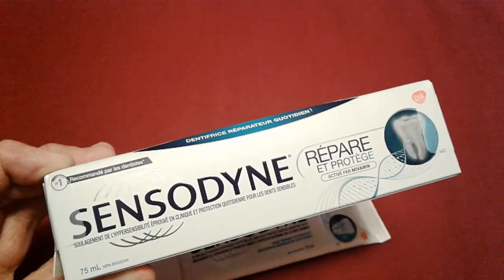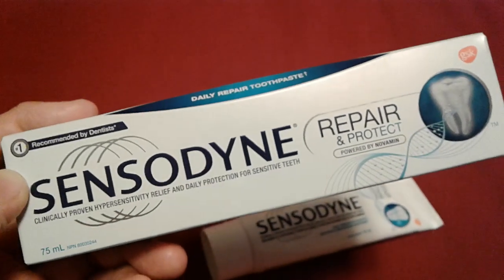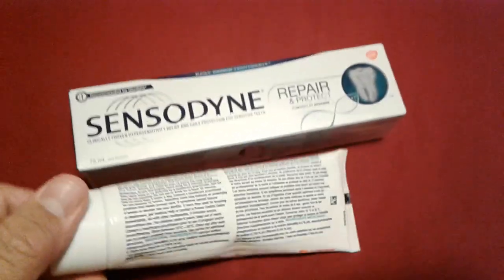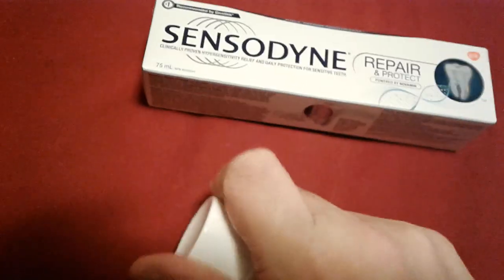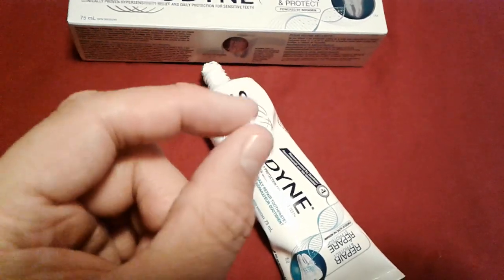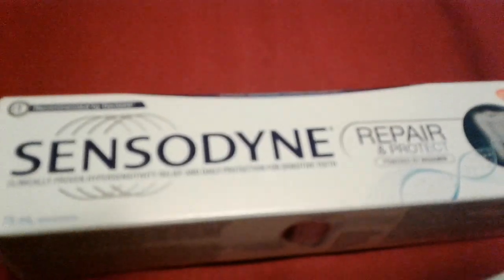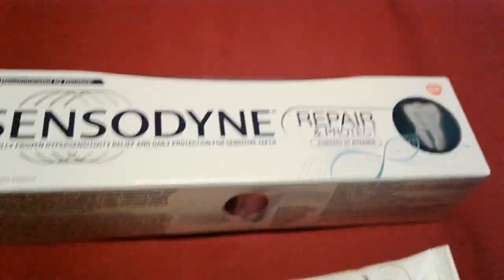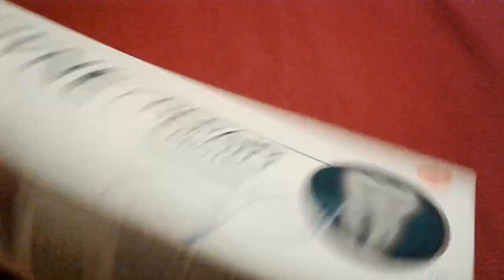Sensodyne Repair and Protect toothpaste Review, completely random review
Want your own? Click the link below for the best deals.